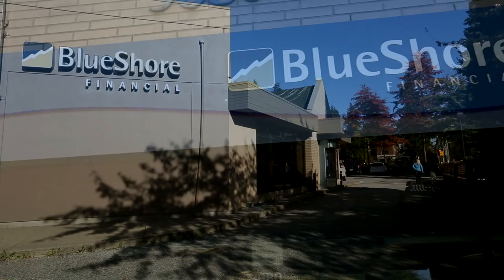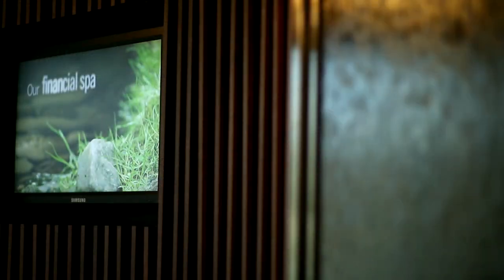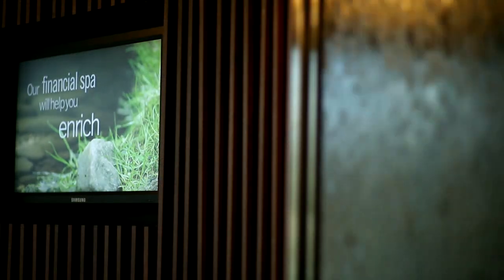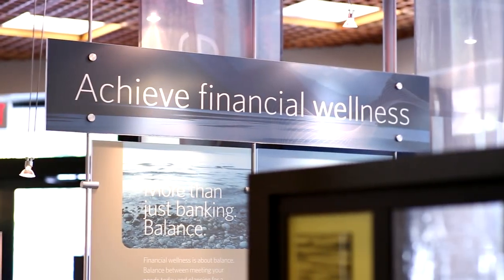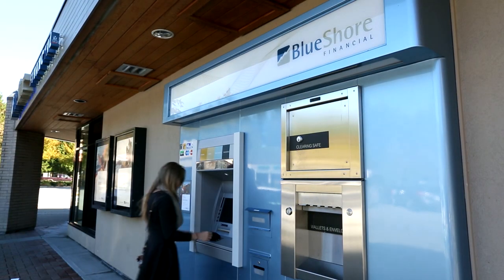HP Autonomy Adaptive Backup, BlueShore Financial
BlueShore Financials CIO, Fred Cook, Ryan Burgess, Infrastructure Architect and Peter Chau, Director of Business Technology discuss the benefits of HP Autonomy's solutions and HP infrastructure for data protection, information governance and disaster recovery. "With Hp Autonomy being able to recovery lost data, is now really instant".  HP products: HP Data Protector, HP IDOL and HP StoreServ product family